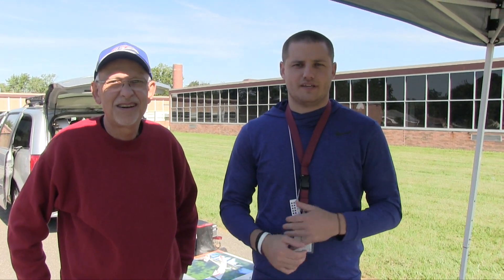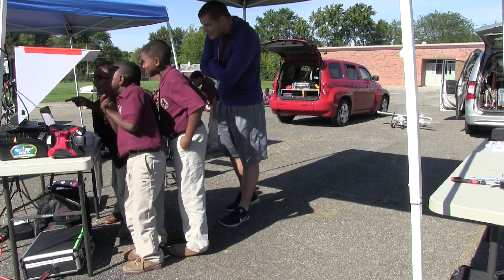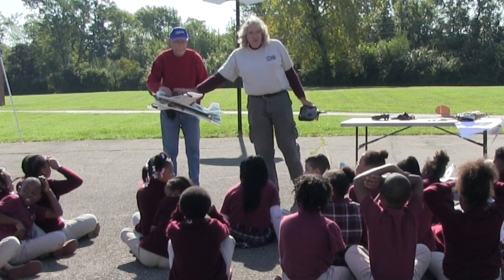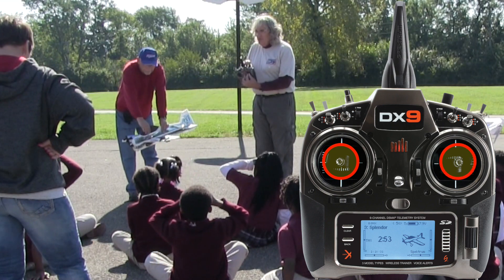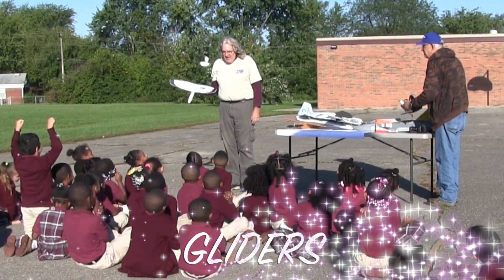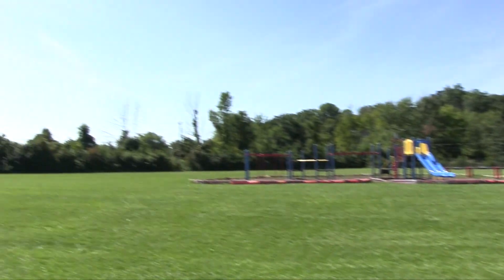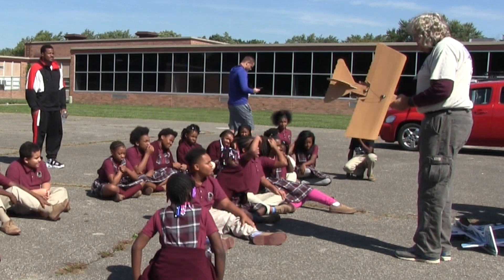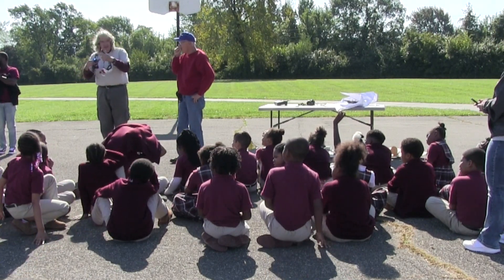Tindley Summit Academy STEM classes - Aviation (full video)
Indianapolis RC South model club was invited to teach the STEM classes about aviation. This full video shows all the examples we discussed with the kids.